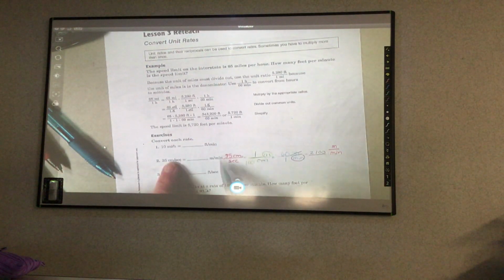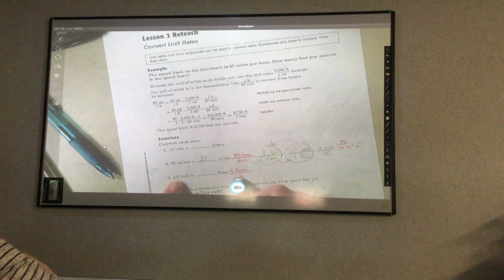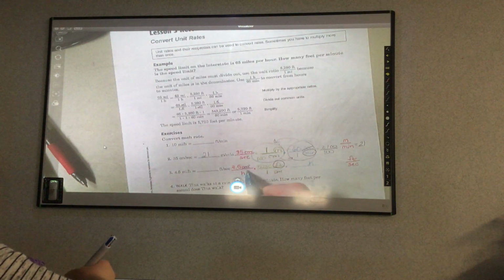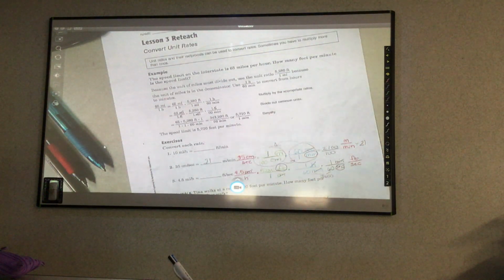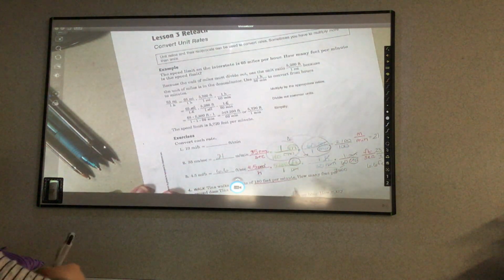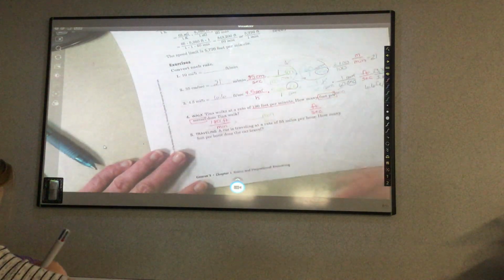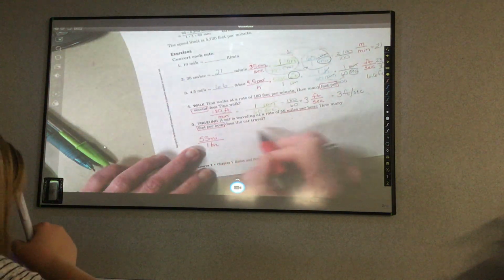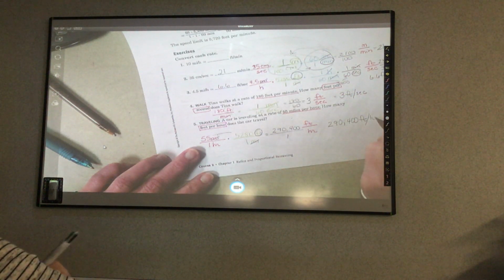Gen Ed Chap 1 Less 3 Reteach video